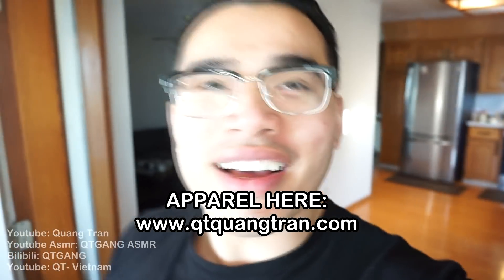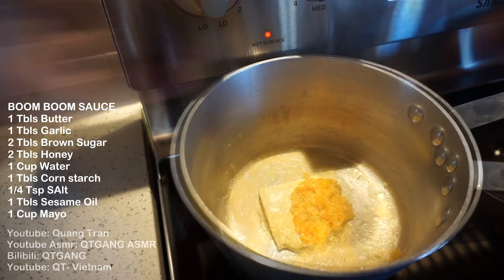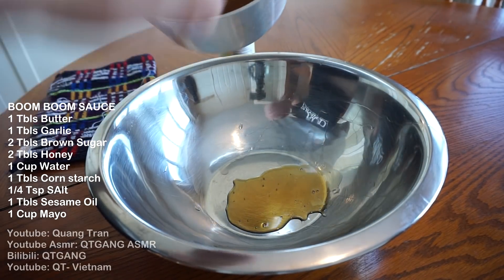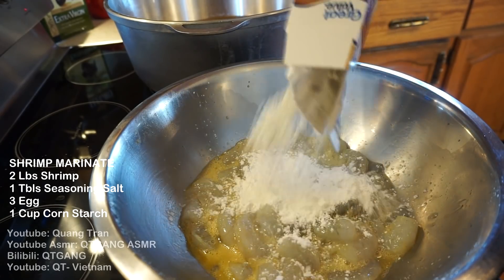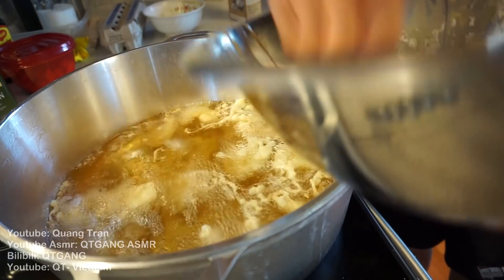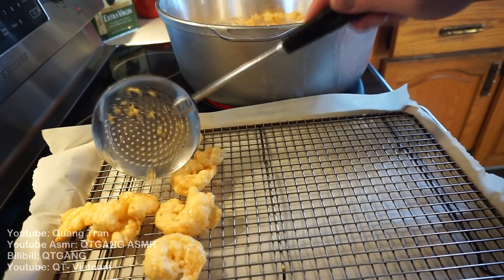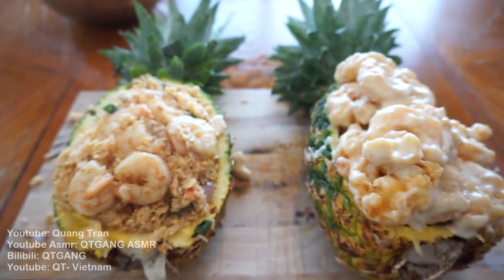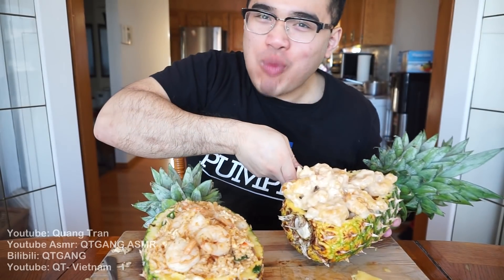How to cook BOOM BOOM SHRIMP & PINEAPPLE FRIED RICE